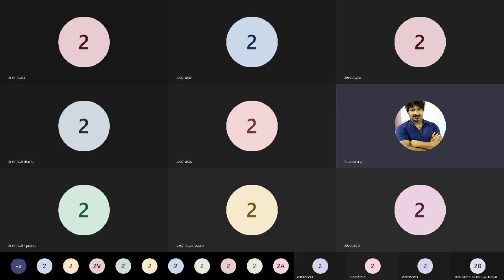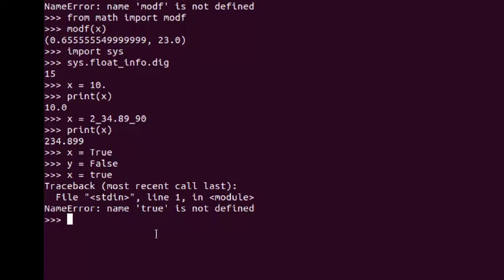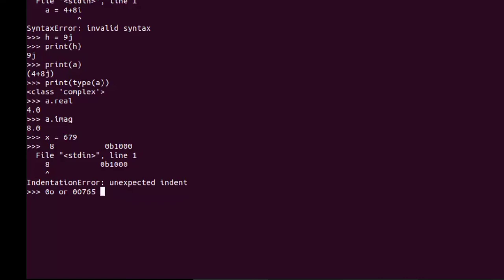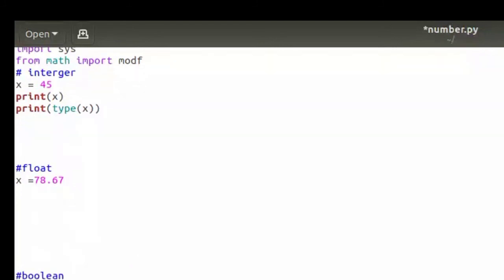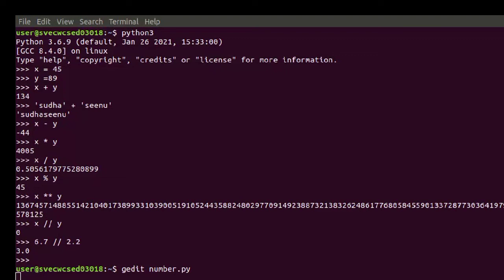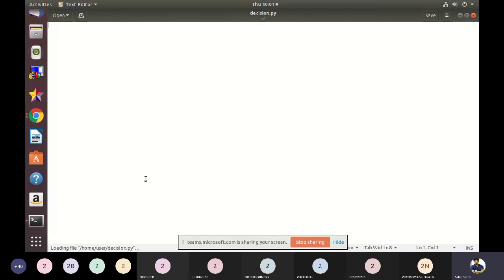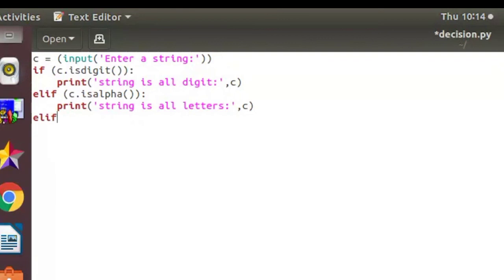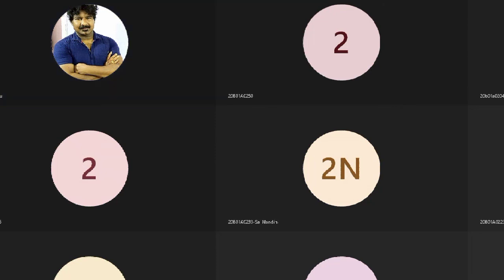Python Lab || number representation || complex arithmetic operations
In this video madam have discussed about following
1. Various ways of representing numbers
2. Complex Arithmetic operations